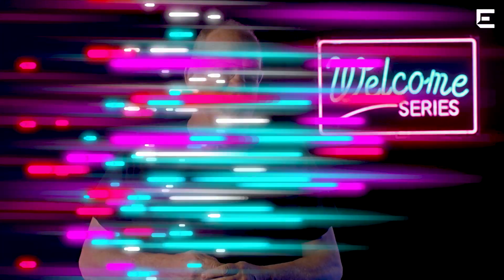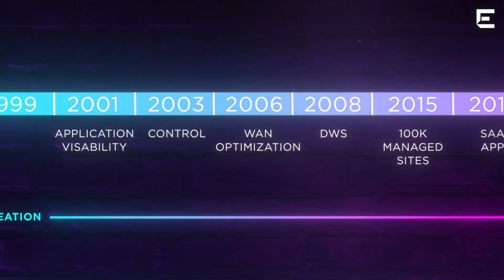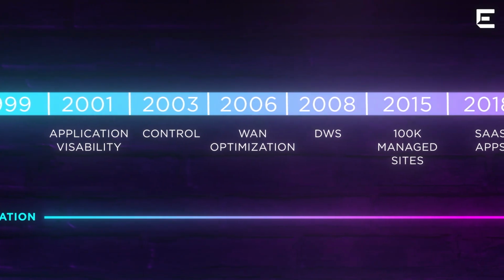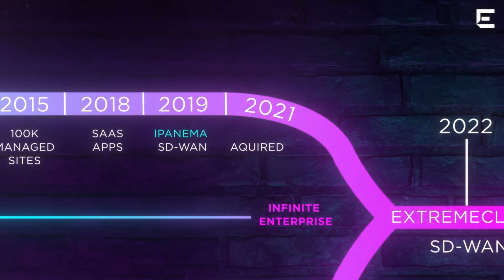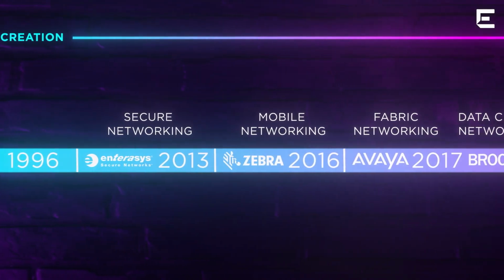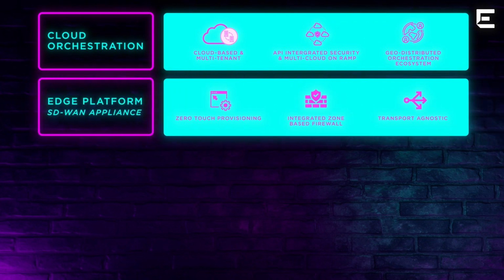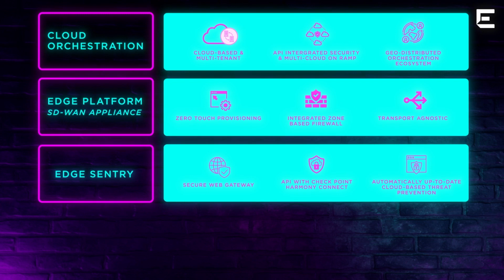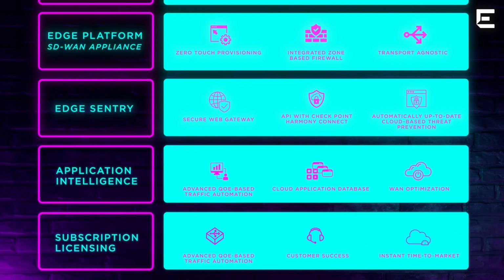Meet ExtremeCloud SD-WAN - Episode 3, Part 1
In this episode we'll be covering the what. What is ExtremeCloud SD-WAN? We'll be exploring orchestrator and the controllers in more detail, as well as the underlying services such as visibility and control.

This episode will help you understand what you can expect from your ExtremeCloud SD-WAN solution and how it can support your business requirements.

00:00 Start
01:23 The History Of SD-WAN
04:25 The Anatomy Of SD-WAN
08:49 Application Visbility
11:51 Application Control
13:34 WAN Optimization
15:36 Cloud Application Database
22:52 The Summary

Follow Extreme Networks Training on LinkedIn for more content like this